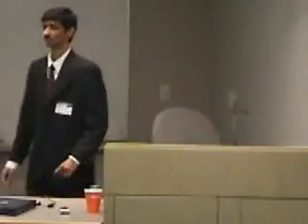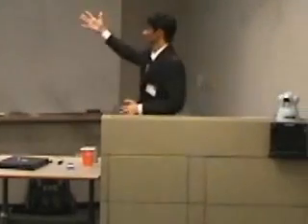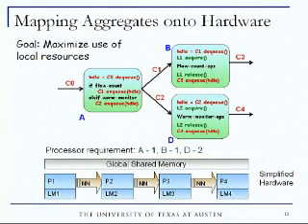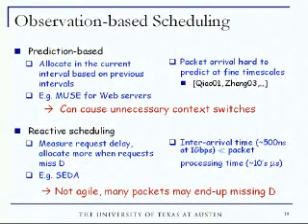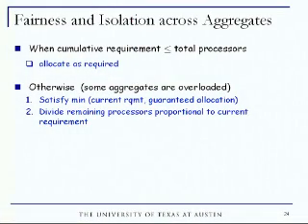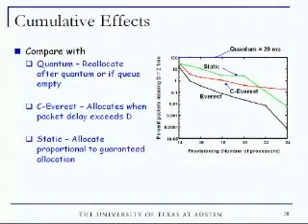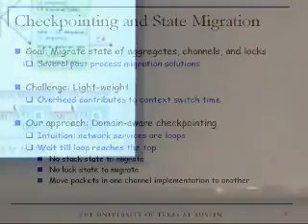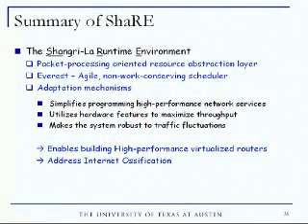ShaRE: A Run-time System for High-performance Virtualized Routers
Over the past decade, new uses and commercialization have pushed the Internet well beyond the expectations of its designers.  Yet, the network architecture and services provided by the Internet have changed little. Because of the size and the multi-provider nature of the Internet, introducing novel architectures and services into the Internet is increasingly difficult. Two recent trends in designing networks---overlay networks and high-performance programmable routers---have brought some optimism into addressing this Internet ossification. Overlay networks provide novel services, can be deployed over the existing Internet, and can be incrementally adopted on a per-node, per-network, or per-application basis. Emerging programmable routers provide a high-performance, programmable substrate on which new services can be deployed and run at multi-Gb/s line speeds. Such routers can host many virtual routers, each supporting a different overlay service.    In this talk, I will present ShaRE, the first run-time system that provides the key pieces required to simplify the design and deployment of overlay services on high-performance programmable routers. ShaRE introduces two innovations over state-of-the-art. First, ShaRE includes Everest, a novel variable-quantum, non-work-conserving scheduler for dynamically allocating processing resources to services in high-performance routers. Second, ShaRE exploits several characteristics of network services to minimize the overhead of replicating, check-pointing and migrating the services on processing cores in response to workload fluctuations. Through these innovations, ShaRE successfully copes with the unique challenges presented by the packet processing domain---(1) packets should be processed within a small delay, (2) inter-arrival time of packets is significantly smaller than packet processing times, (3) packet arrival rate fluctuates significantly with time, and (4) large number of packets can arrive within the time required to adapt resource allocations.    ShaRE enables the creation of commercial-scale overlay hosting facilities (much like today's Web hosting facilities) that will greatly lower the barrier for introducing new network architectures and services into the Internet.